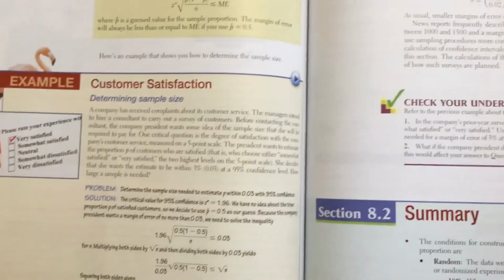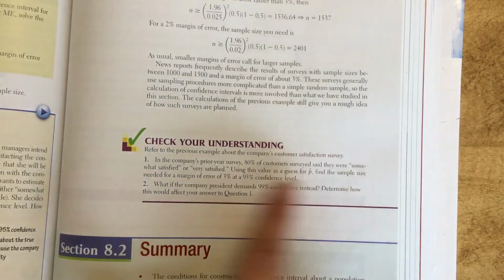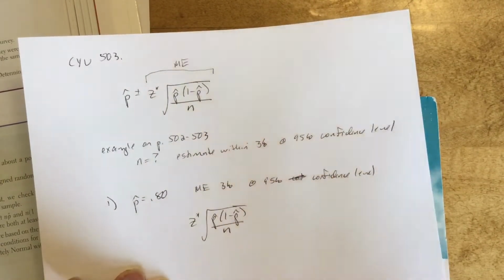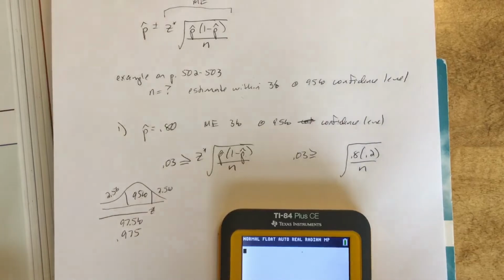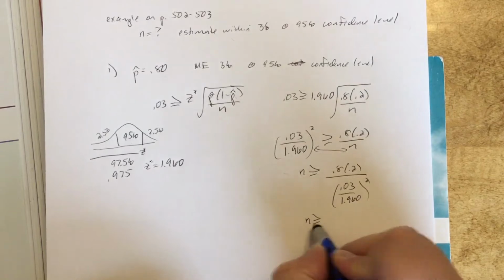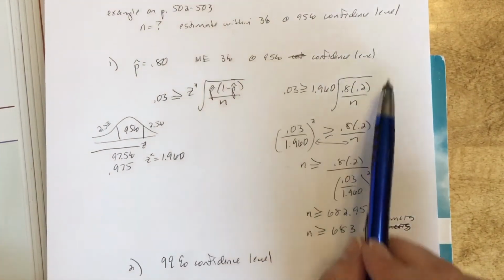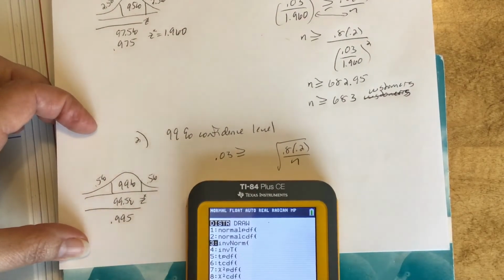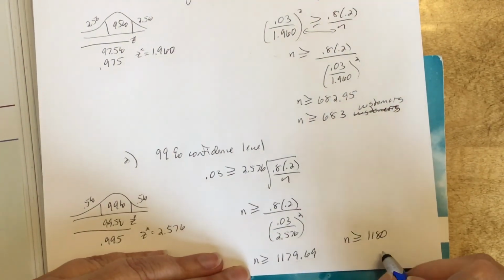Ch 8 CYU page 503 Solve for Sample Size in a Confidence Interval for a Proportion